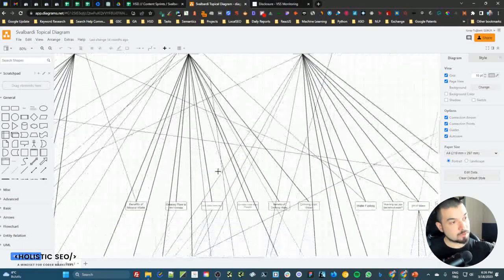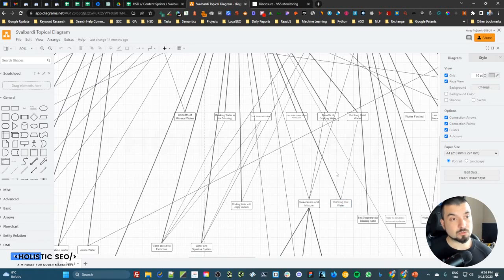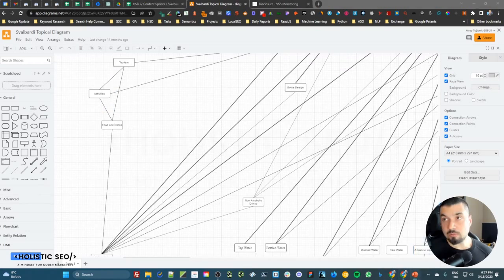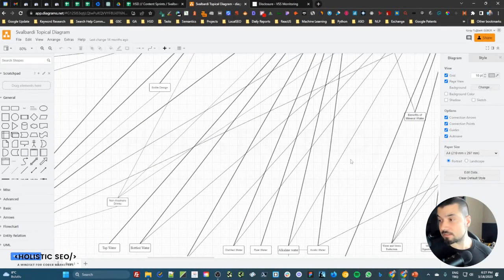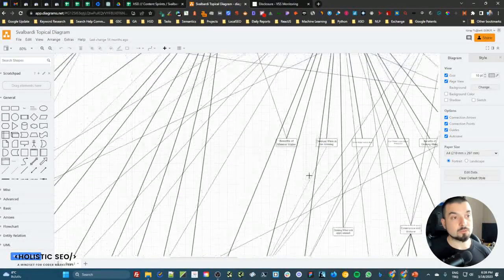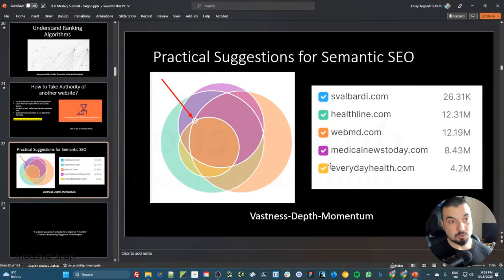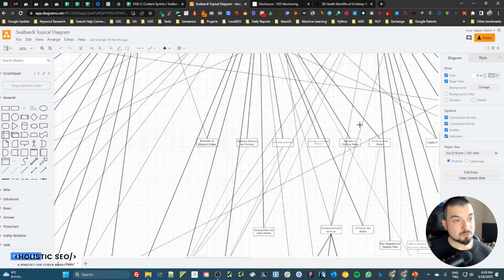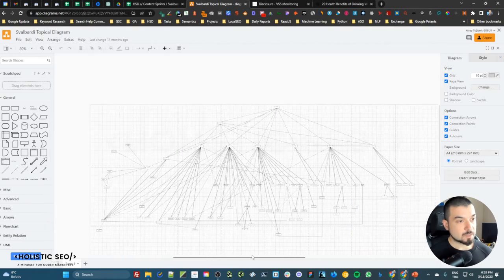29 Lecture 29 Ưu tiên các chủ đề bằng cách lọc thuộc tính